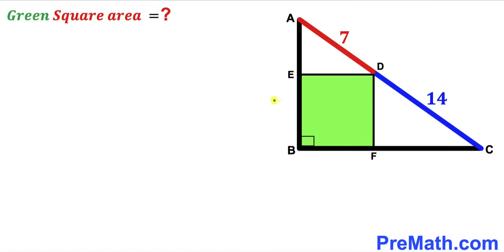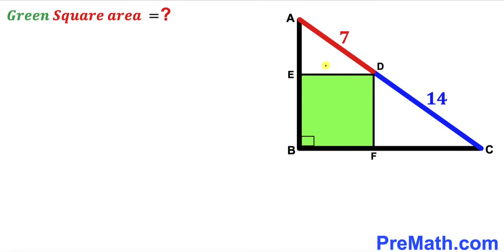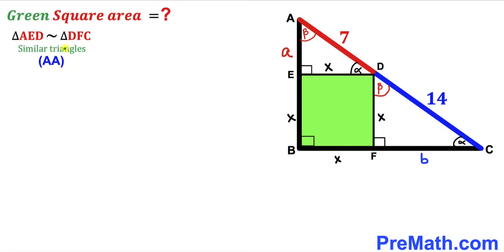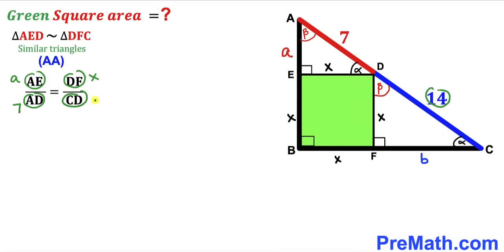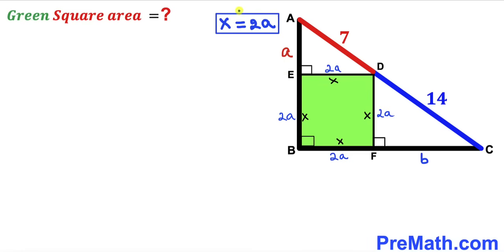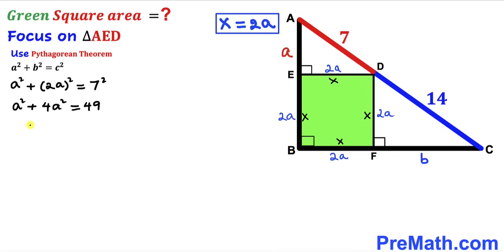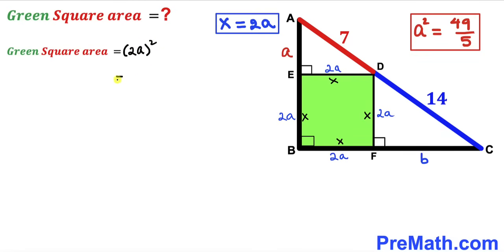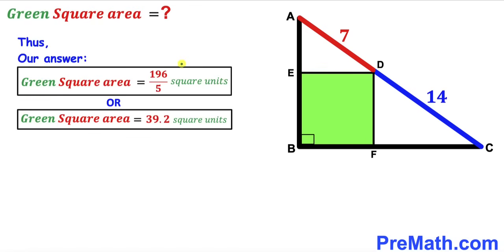Can you find Green shaded Square area? | (Triangle)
Learn how to find area of the Green shaded Square. Important Geometry and Algebra skills are also explained: Pythagorean theorem; area of the square formula; Similar Triangles. Step-by-step tutorial by PreMath.com

blackpenredpen
math olympics
olympiad exam
math olympiada
British Math Olympiad
olympics math
olympics mathematics
Number Theory
mathcounts
math at work
Pre Math
Olympiad Mathematics
Olympiad Question
Geometry
Geometry math
Geometry skills
Right triangles
imo
Competitive Exams
Competitive Exam
Calculate the length AB
Pythagorean Theorem
Right triangles
Intersecting Chords Theorem
coolmath
my maths
mathpapa
mymaths
cymath
sumdog
multiplication
ixl math
deltamath
reflex math
math genie
math way